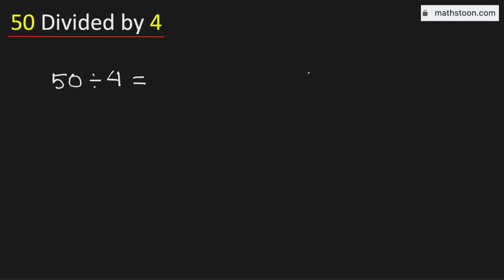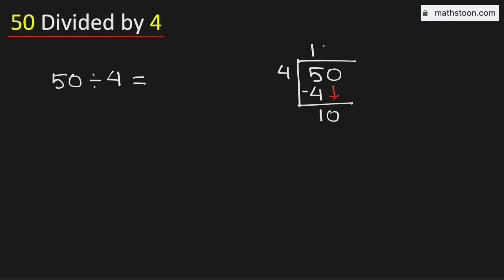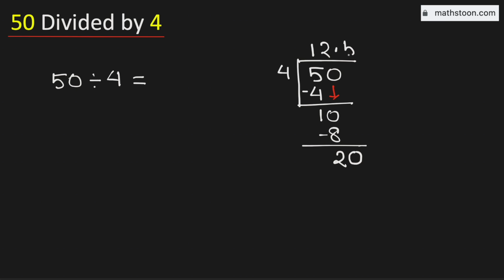50 divided by 4 (50÷4) | Value of 50/4 | Long Division